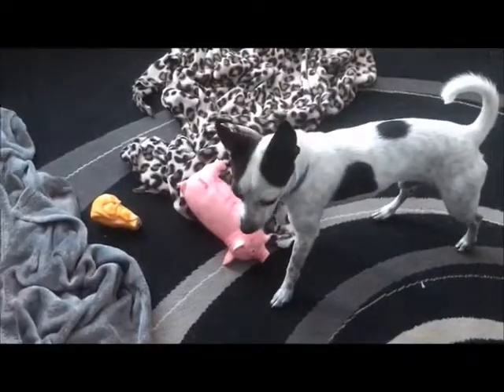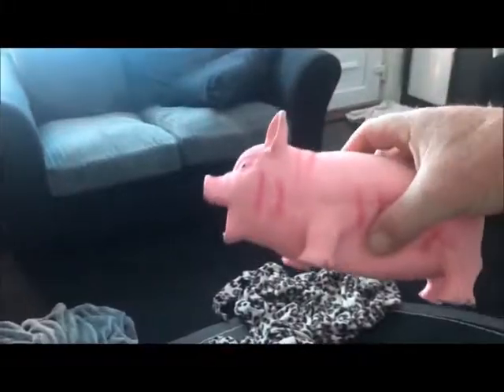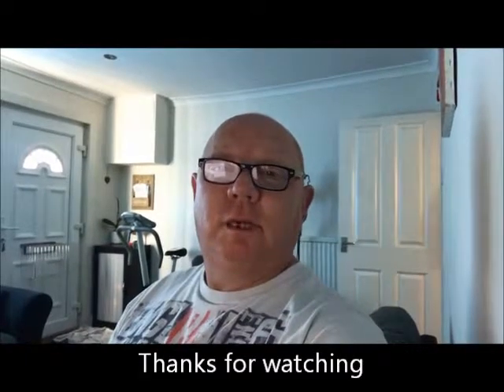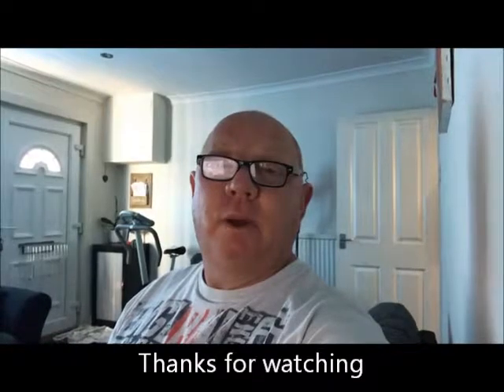Channel Logo Redesign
My Daughter sent me some images that she designed for my Youtube channel. Time for a makeover ?

What do you guys think of them, What is the best one ?

If you have 5 minutes spare take a look at her work.
You can find her art work here...